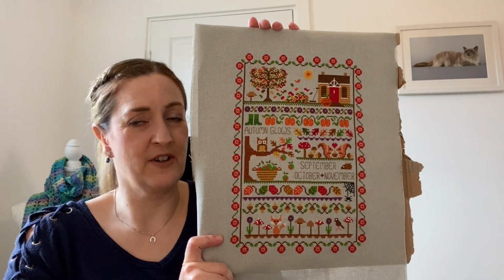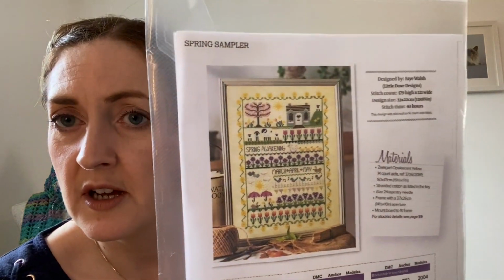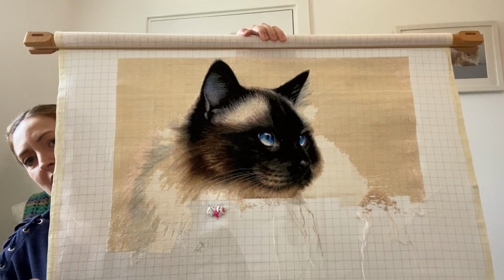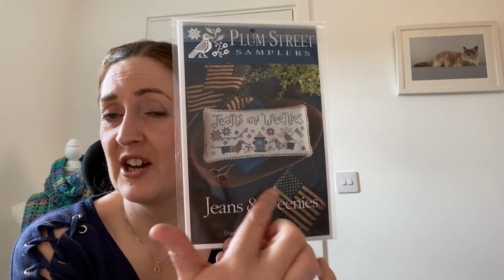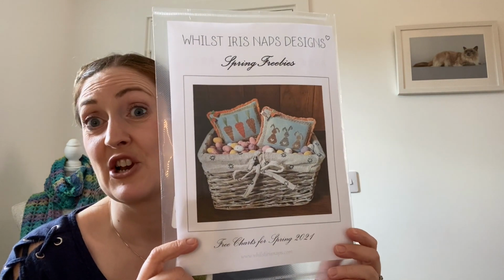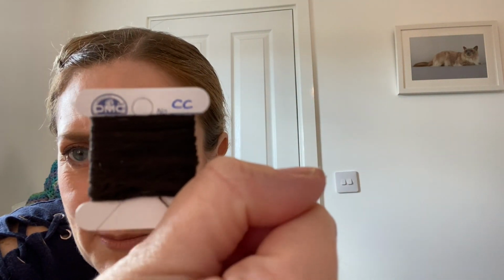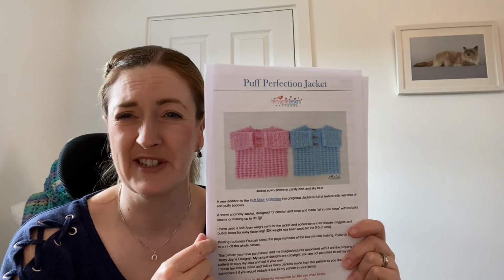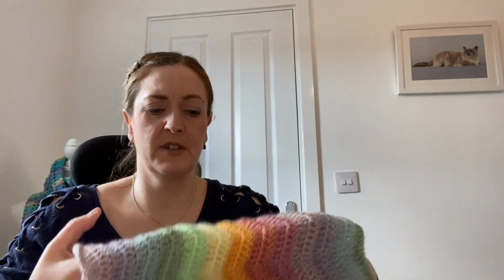Flosstube #2 WIP's, Finishes, New Starts and some crochet